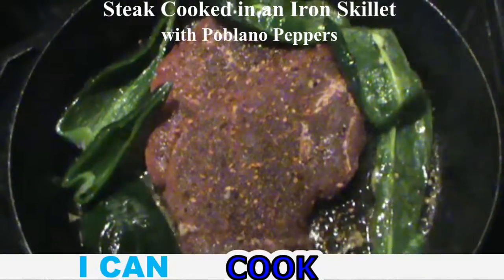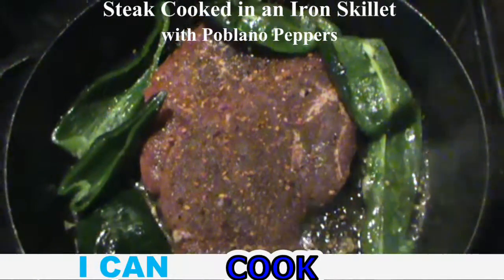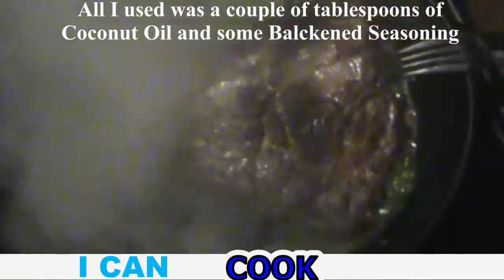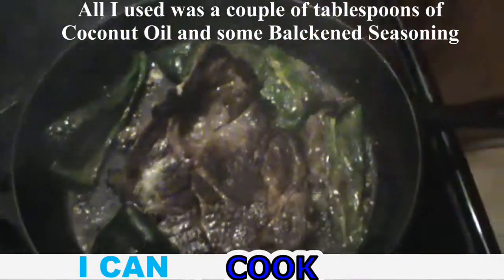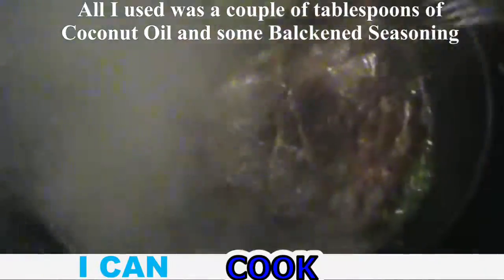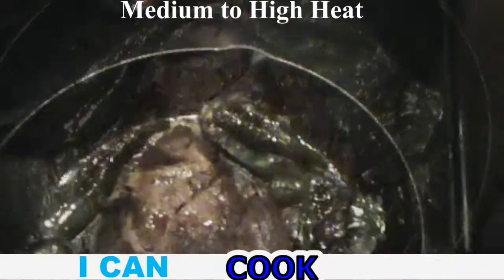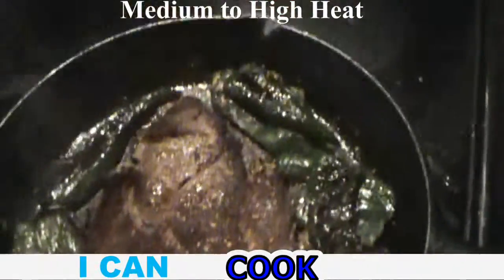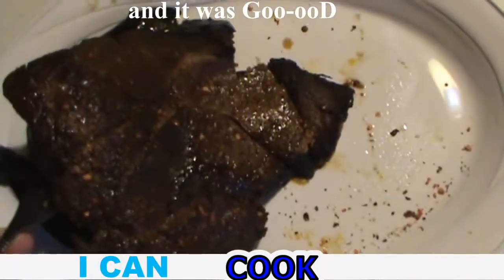Steak cooked in a Skillet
I CAN COOK ~ Steak cooked in a Skillet

up: 23Dec14 wmv720 141m